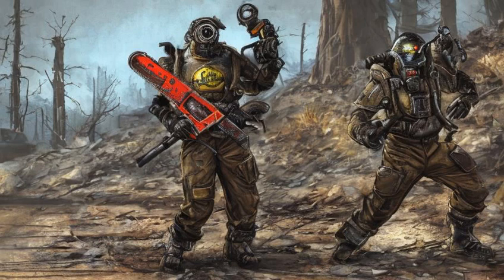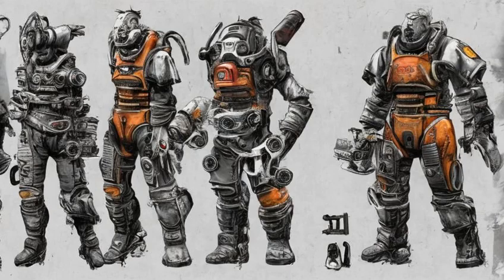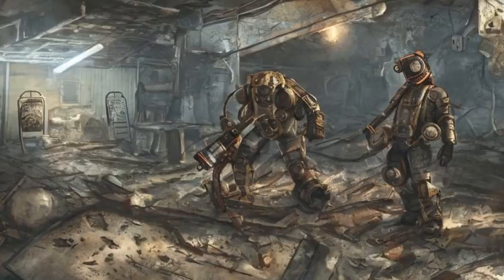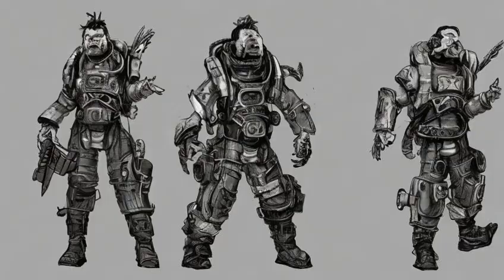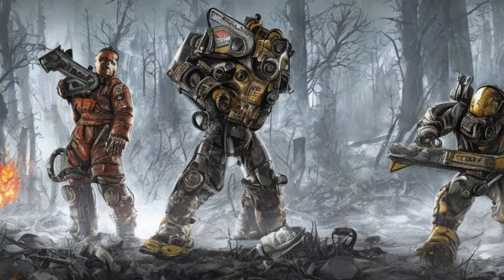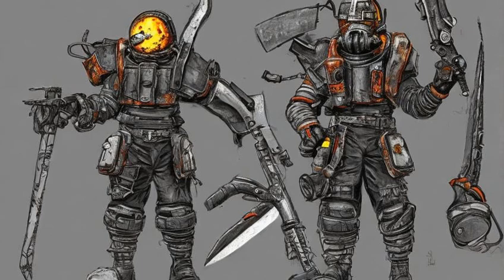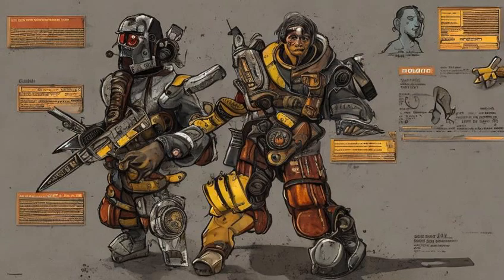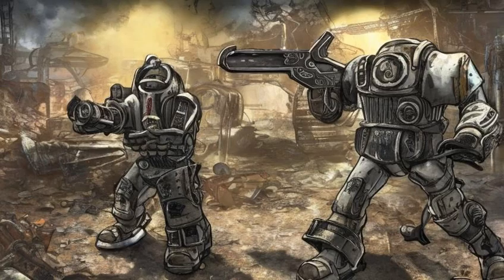Fallout: Chainsaw (Fallout 76) - Characteristics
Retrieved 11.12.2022